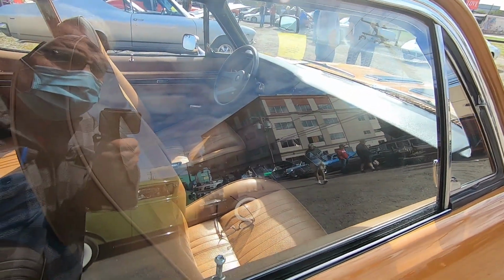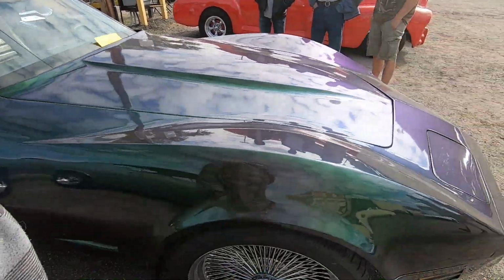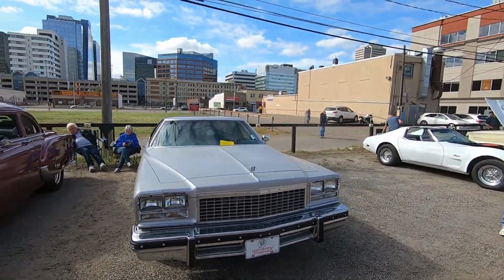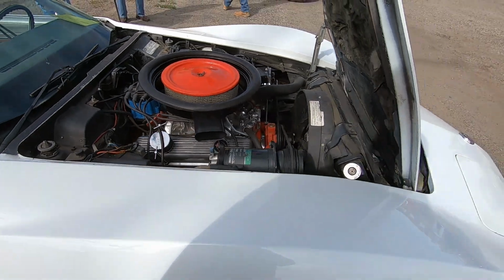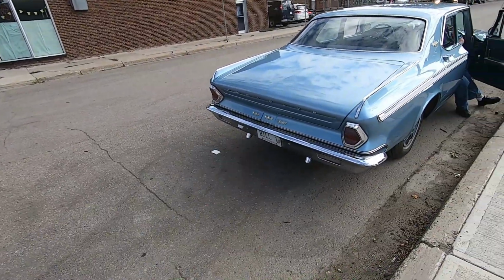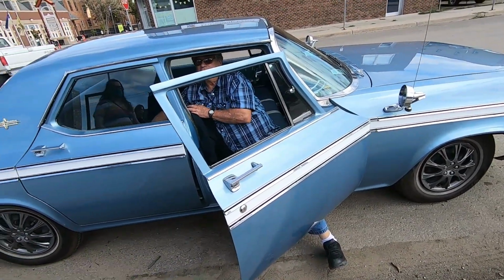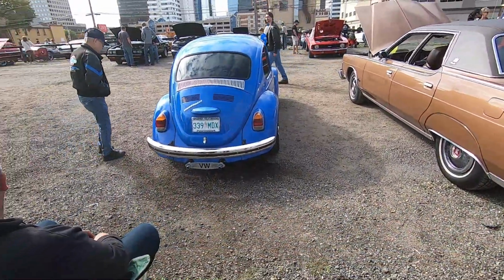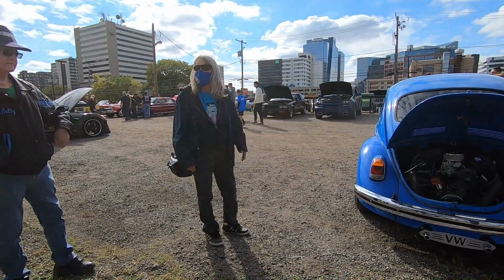R.P.S. Car Show Part #2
Sunday Sept. 12 2021
Regina, Saskatchewan
Cars, Trucks, Bikes, Hot-rods